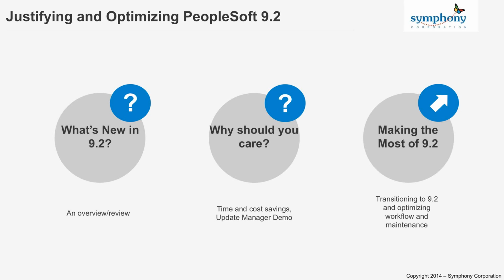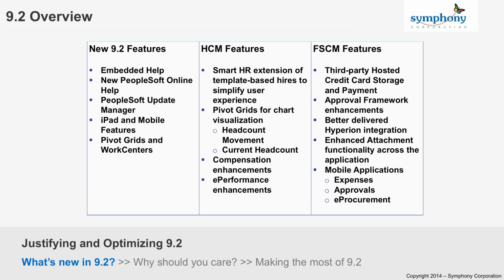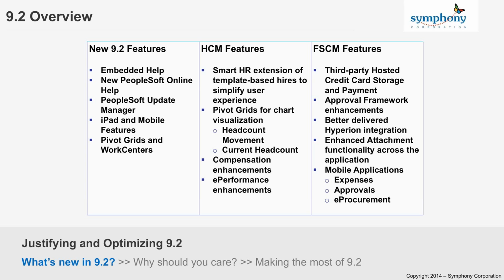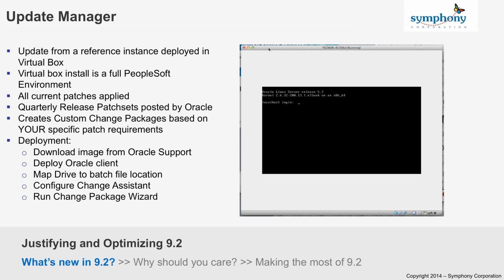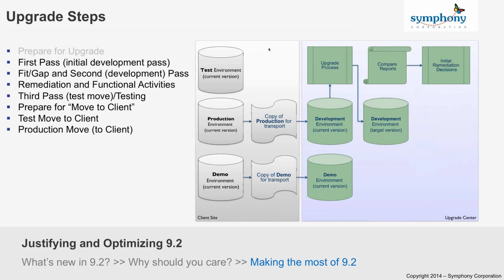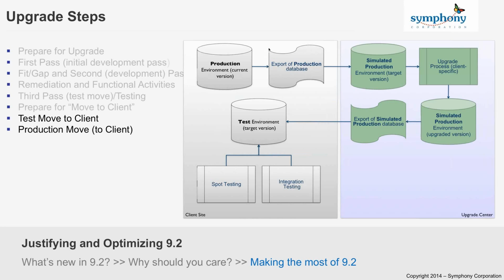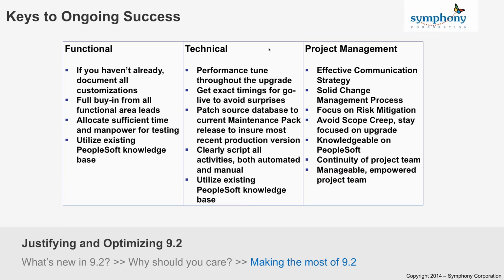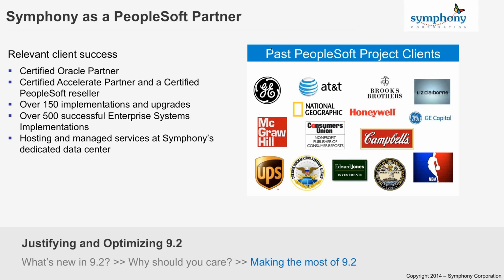PeopleSoft 9.2: Justifying and Optimizing Your Upgrade Webinar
Are you considering an upgrade to PeopleSoft 9.2, or have you already made up your mind but need to convince your team members of the switch? Are you about to get started with your new 9.2 system and need some pointers on how to optimize your workflow and control the total cost of ownership?

You need to know about and understand Selective Adoption, PeopleSoft continuous improvement and PeopleSoft Update Manager (PUM)

Symphony Corporation's Harry Mitlitsky, Dan Donshik, and Gary Smith take you through fundamental questions that will help you understand the new features in 9.2 HCM and FSCM, Peoplesoft Update Manager, Selective Adoption, as well some tips to improve your workflow and lower costs.

The webinar finishes with an overview of Symphony's S.A.F.E. Upgrade Methodology, which will help you get to 9.2 in a quick and cost-efficient manner, which in part helps justify the upgrade in the first place.